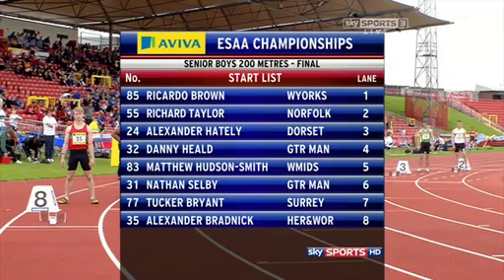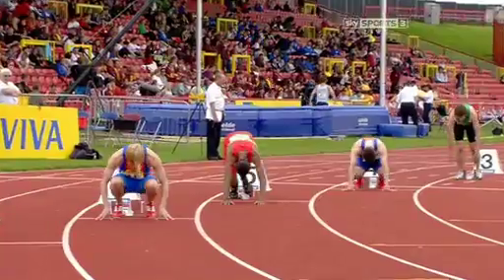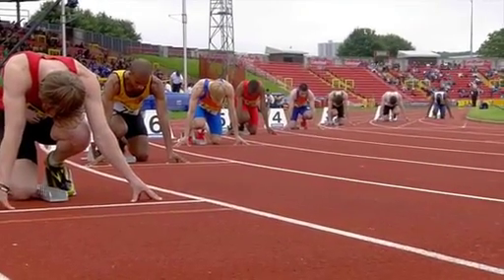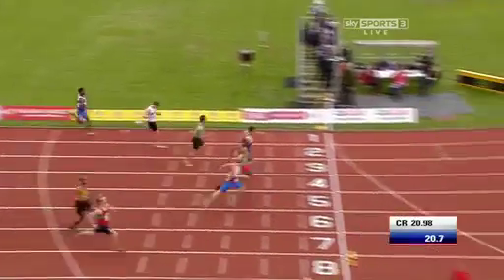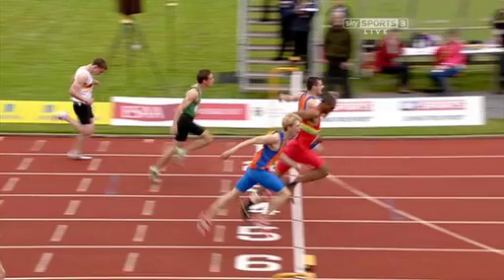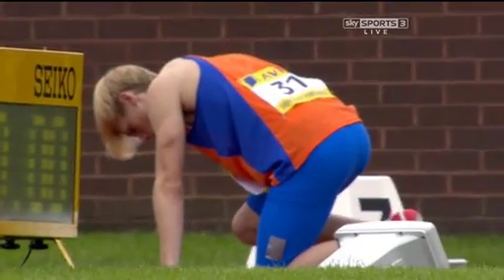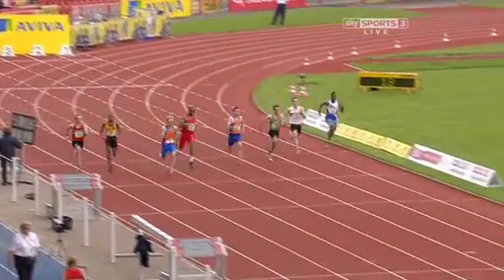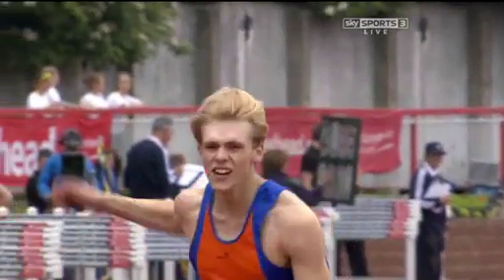English Schools 2012 Senior Mens 200m Final